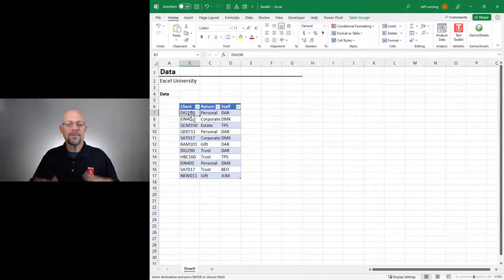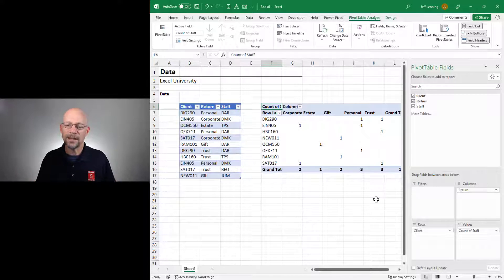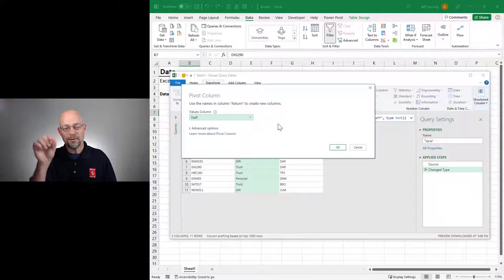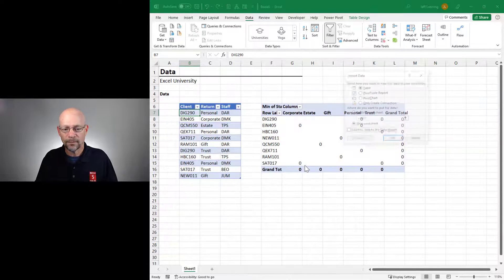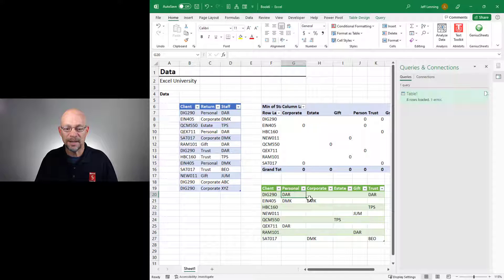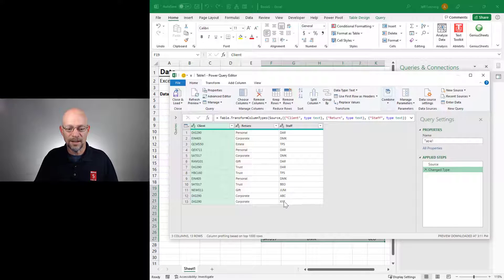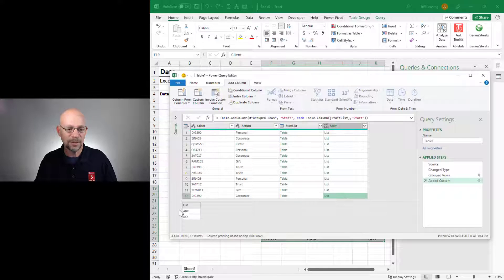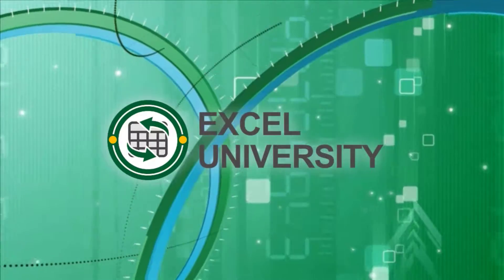PivotTable Text Values Alternative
Excel users who want to learn how to streamline their work

One limitation of a traditional PivotTable is that we aren’t able to place text fields into the values layout area. Well, technically we can, but we get a count rather than seeing the text value. In this post, I’ll demonstrate an alternative way to display text values that uses Power Query (instead of a PivotTable). Depending on the type of report you are building, this may be a nice option.

We will create the desired report in three steps:

Get data into Power Query
First we need to get the data into Power Query. We can do this by selecting the data table and clicking Data .. From Sheet (or depending on your version of Excel, Data .. From Table/Range.) The data is pulled into the Power Query editor

Pivot Transformation
Next, we select the column that contains the values we want to use as our column headers. This is the same field we would put into the Columns layout area of a PivotTable. In our case, we want one column for each value in the Return column, so we select the Return column.

We then click Transform .. Pivot Column. In the resulting Pivot Column dialog, we select Staff as the Values Column because it contains the values we want displayed.

Now, the next setting is important and is different than the way a PivotTable works.

Next, we click Advanced options .. Maximum (or Minimum) in order to display the text value instead of the default Count

Load to Excel
To get the data back into Excel, we click Home .. Close & Load To … and we send it to a Table in an existing or new sheet.

The key to this technique is that we use the Min or Max aggregate function in the Pivot Column transformation. It is important to note because it is different from the way PivotTables work.

Oh … one more thing … using Min/Max in Power Query also works with the Group By transformation.